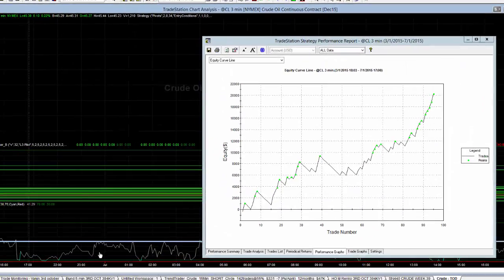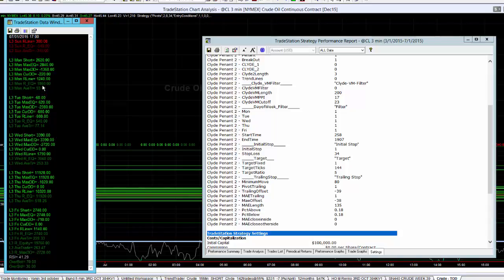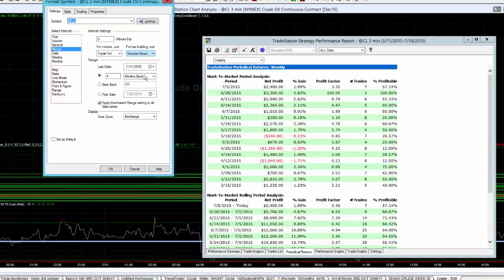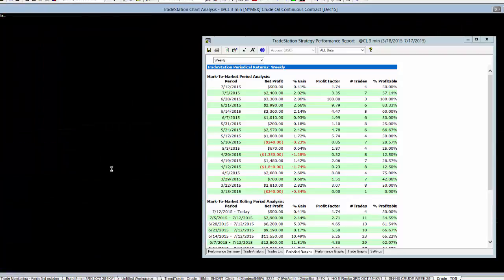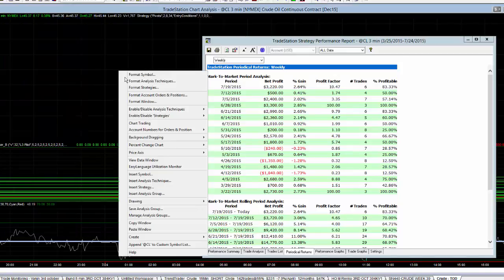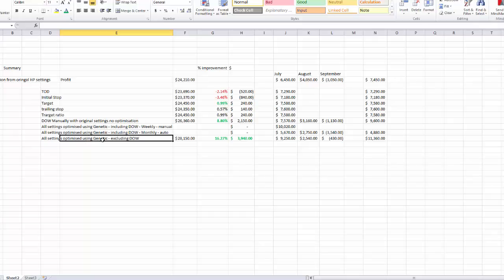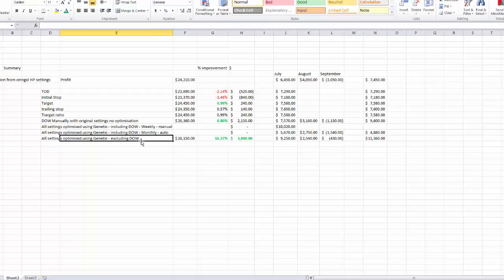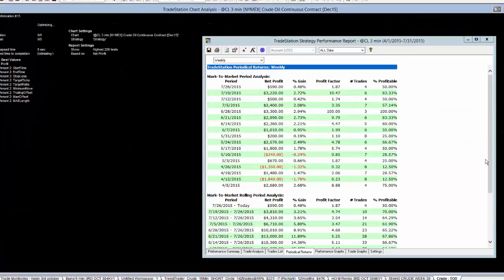Pro Trader Weekly Live Training Part 5 Monthly Optimisation July with DOW Analysis and Results